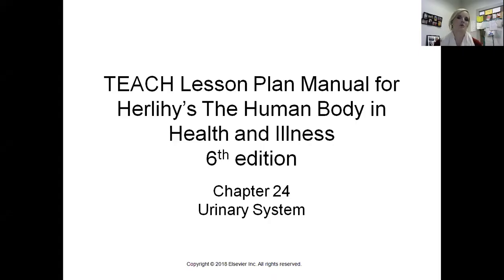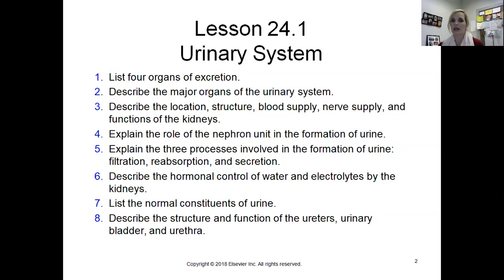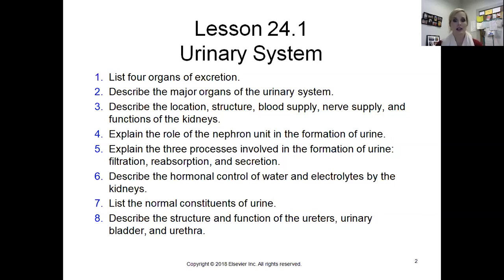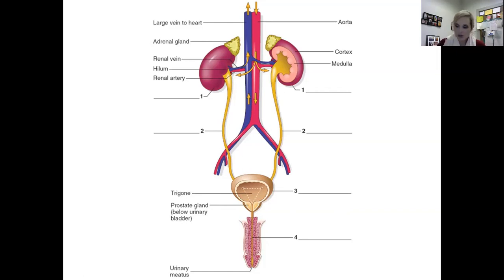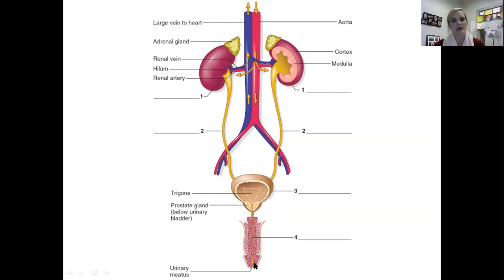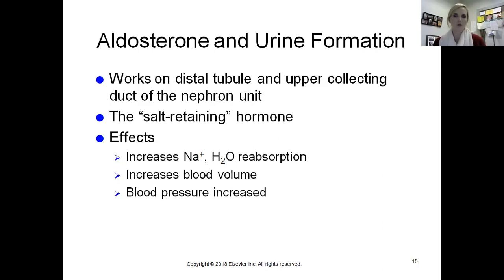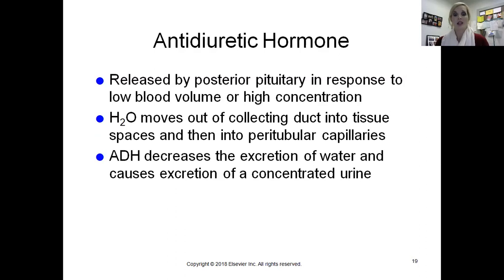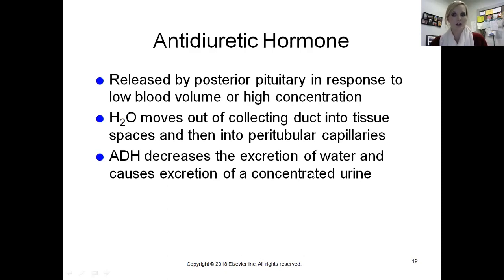ANA101 Chapter 24 Lecture